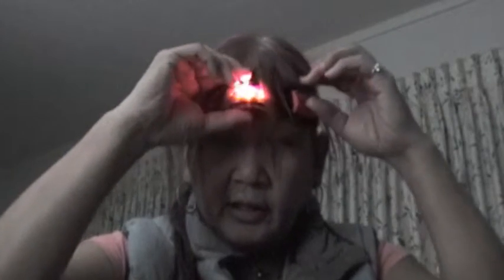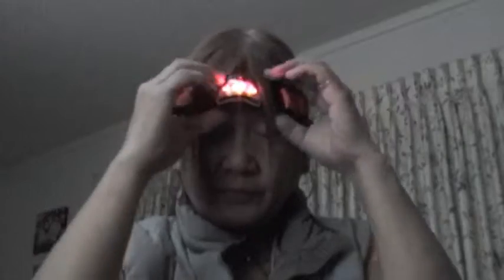headlamp silliness111312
just being silly